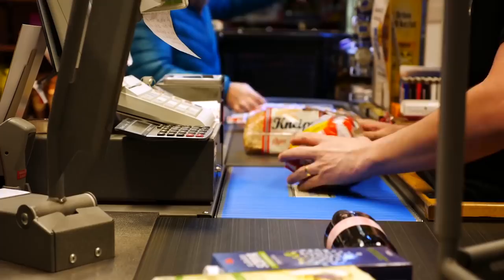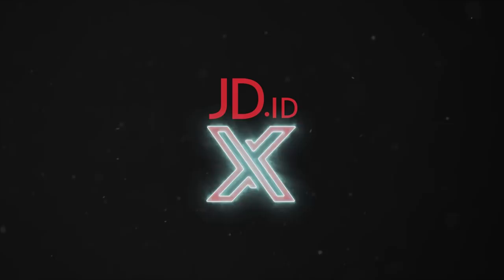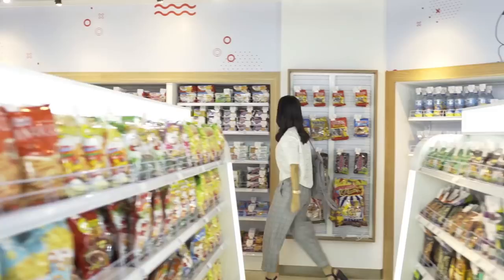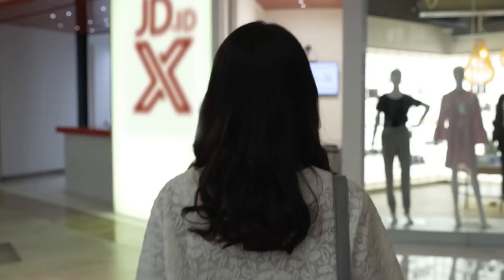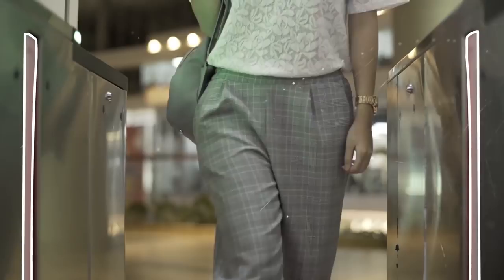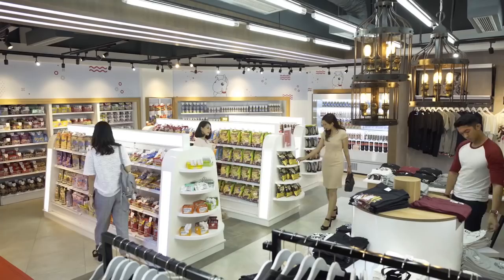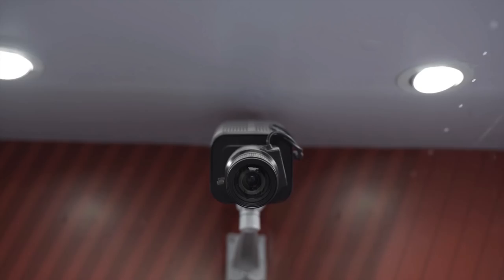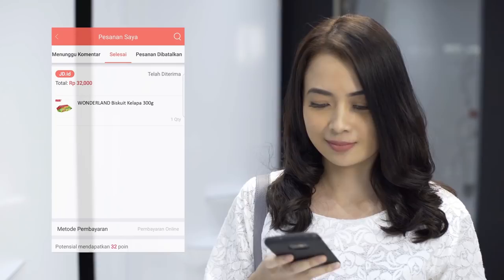Introducing JD.ID X-Mart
JD.com (Nasdaq: JD) is the largest online retailer in China. With over 300 million customers, we have a vast network of warehouses and delivery stations, and deliver most orders in less than a day.